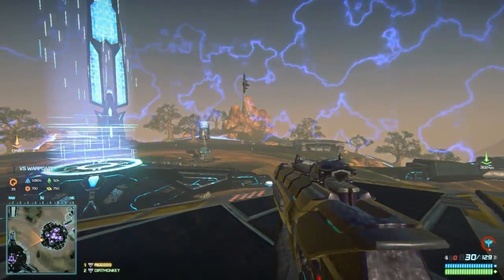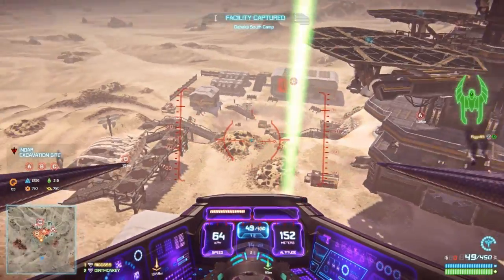Planetside 2 : Basic Flight Tutorial and Air Combat Techniques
This tutorial gets you into the seat of an aircraft with basic flight controls, taking off, flying around and engaging enemy in the air and on the ground!  Got to 2:50 if you want to get right into the basic combat training!  For other tutorials on Planetside 2, see below (and press like to get more!)